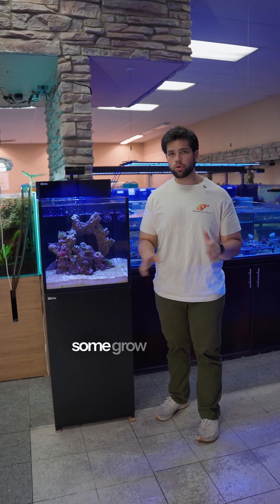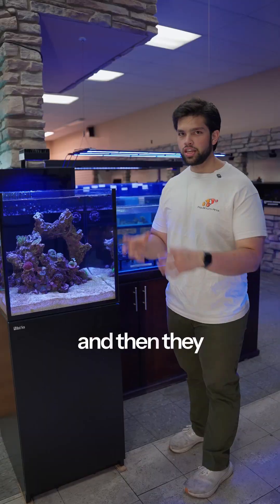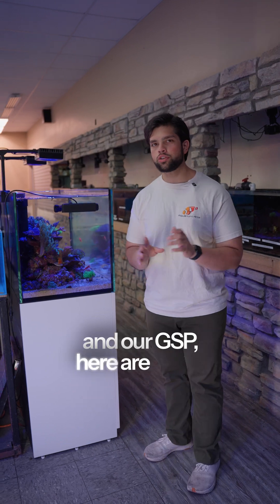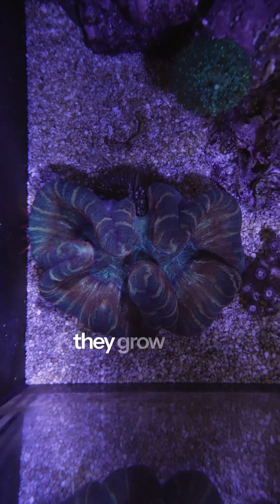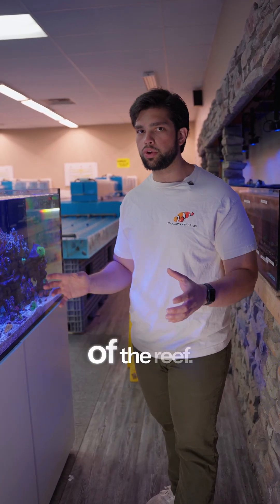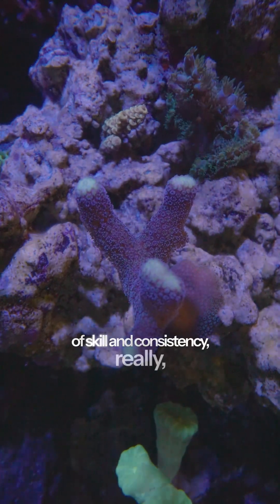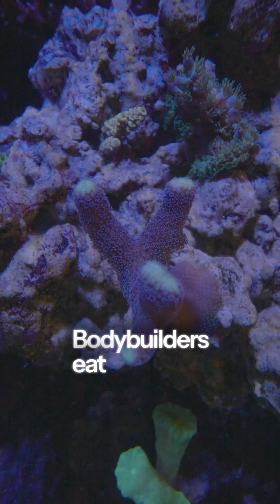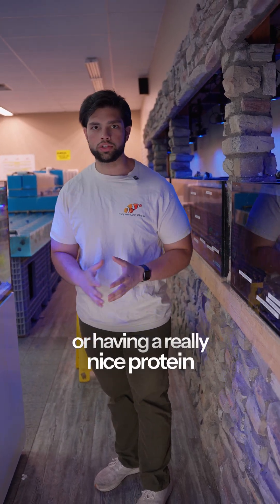Corals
🌊 Not all corals grow at the same speed! Soft corals like Green Star Polyps and Zoanthids are fast growers because they don’t waste energy building a skeleton — they just need light, flow, and stable water. 🟢✨

On the other hand, LPS corals like Trachyphyllia grow slower since they have to build a thick skeleton. And then you have SPS corals like Acropora — the bodybuilders of the reef 🏋️‍♂️🐠 — which can grow very fast but require pristine water, high light, and strong flow to thrive.

Consistency is the key! Whether you’re growing softies, LPS, or SPS, stable reef parameters make all the difference.